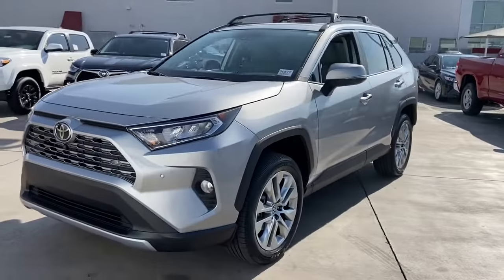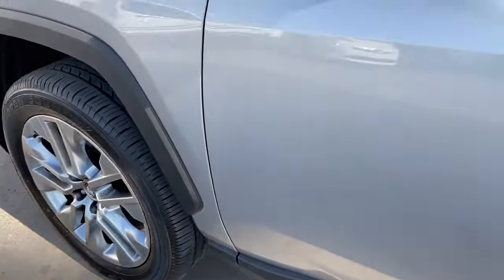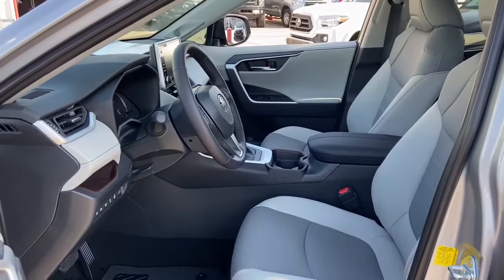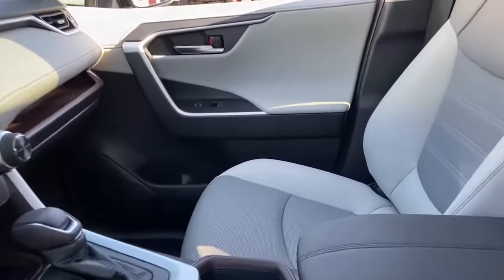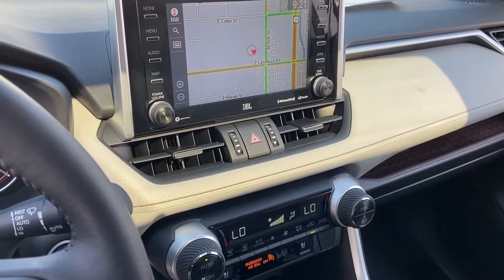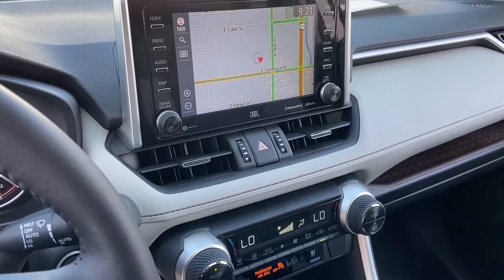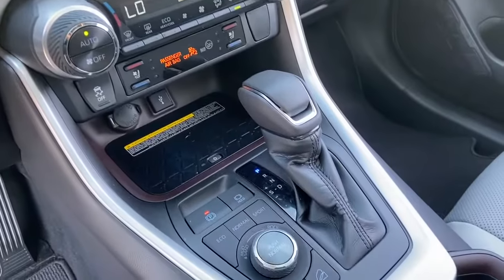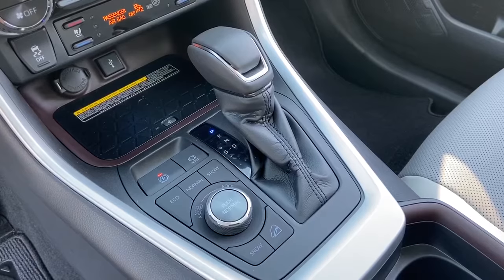2020 Toyota RAV4 Phoenix, Peoria, Scottsdale, Glendale, Avondale, AZ 50577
Silver Sky Metallic New 2020 Toyota RAV4 available in Phoenix, Arizona at Camelback Toyota. Servicing the Peoria, Scottsdale, Glendale, Avondale, AZ area.

Camelback Toyota
1550 E Camelback Rd

2020 Toyota RAV4 Limited Silver Sky Metallic AWD, Ea10/Lt. Gray. 25/33 City/Highway MPGbrbrbr Excellent Selection of NEW and USED vehicles, Financing Options, Serving the great Phoenix Area.
Axle Ratio: 3.177,Wheels: 19 Multi-Spoke Super Chrome Alloy,Heated Front Bucket Seats,SofTex Seat Trim,Radio: Premium Audio w/Dynamic Nav & JBL,4-Wheel Disc Brakes,Air Conditioning,Electronic Stability Control,Front Bucket Seats,Front Center Armrest,Leather Shift Knob,Navigation System,Power Liftgate,Spoiler,Tachometer,ABS brakes,Automatic temperature control,Brake assist,Bumpers: body-color,Driver door bin,Driver vanity mirror,Dual front impact airbags,Dual front side impact airbags,Four wheel independent suspension,Front anti-roll bar,Front dual zone A/C,Front fog lights,Front reading lights,Fully automatic headlights,Garage door transmitter: HomeLink,Heated door mirrors,Heated front seats,Illuminated entry,Knee airbag,Low tire pressure warning,Memory seat,Occupant sensing airbag,Outside temperature display,Overhead airbag,Overhead console,Panic alarm,Passenger door bin,Passenger vanity mirror,Power door mirrors,Power driver seat,Power moonroof,Power steering,Power windows,Radio data system,Rear anti-roll bar,Rear seat center armrest,Rear window defroster,Rear window wiper,Remote keyless entry,Roof rack: rails only,Security system,Speed control,Speed-sensing steering,Split folding rear seat,Steering wheel mounted audio controls,Telescoping steering wheel,Tilt steering wheel,Traction control,Trip computer,Turn signal indicator mirrors,Variably intermittent wipers,Front beverage holders,Auto-dimming Rear-View mirror,11 Speakers,AM/FM radio: SiriusXM,Exterior Parking Camera Rear,Auto High-beam Headlights,Emergency communication system: Entune Safety Connect,Apple CarPlay/Android Auto